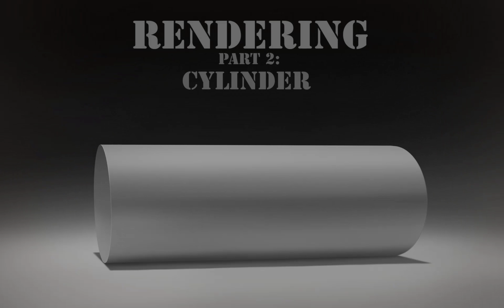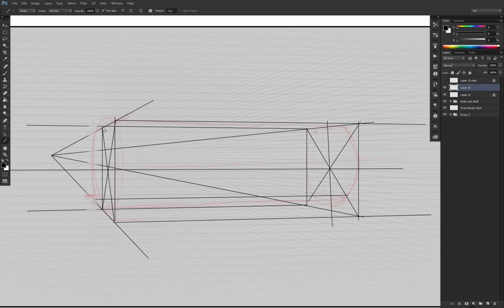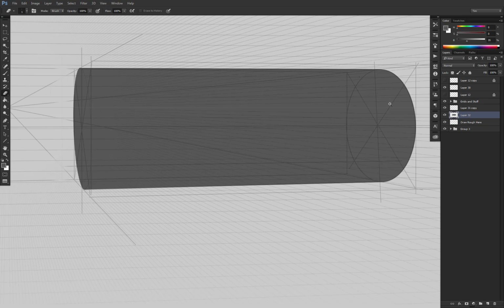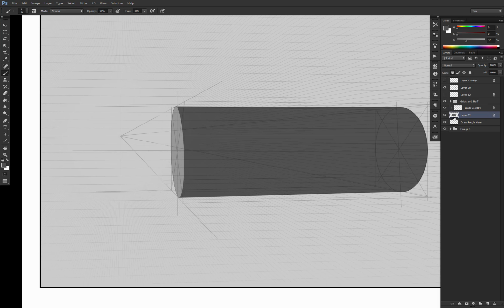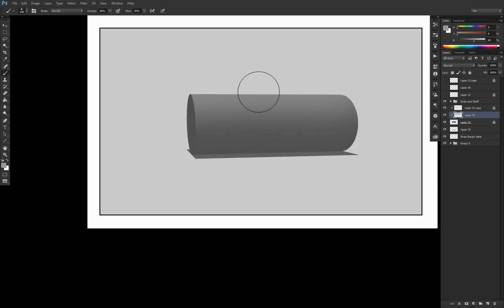BC2016 Rendering P2 Cylinder